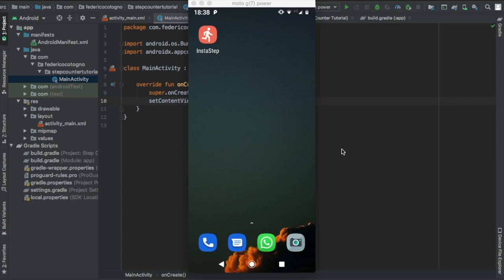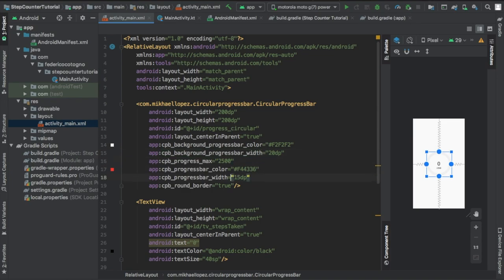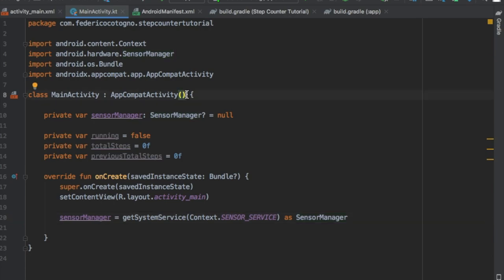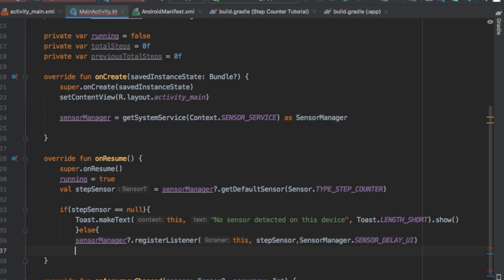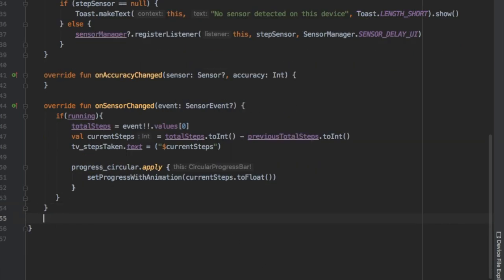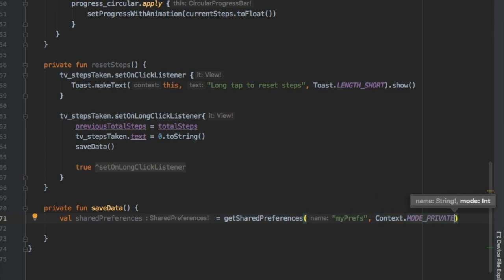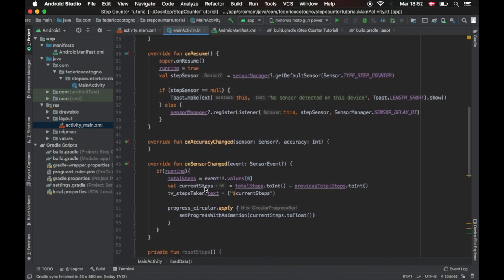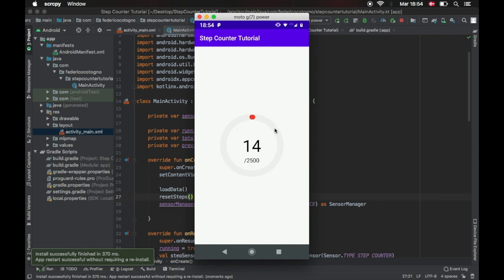How to create a Step Counter/Pedometer in Android Studio (Kotlin 2020)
UPDATE* Since API level 29, you're required to ask the user for the ACTIVITY_RECOGNITION permission at runtime. For versions below 29, it will work normally.

We'll be using shared preferences to hold some data so that we can customise our app to be more user friendly. Hope it helps!

*Also as a note, your app must be running somewhere on your device for this step counter to work (it won't work if you completely close the app).